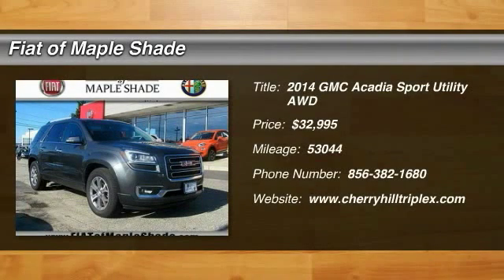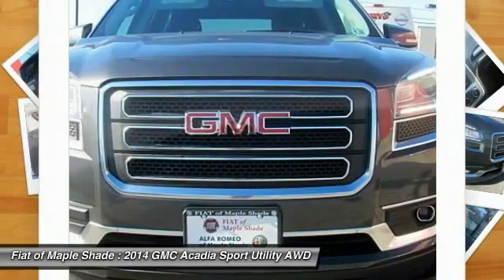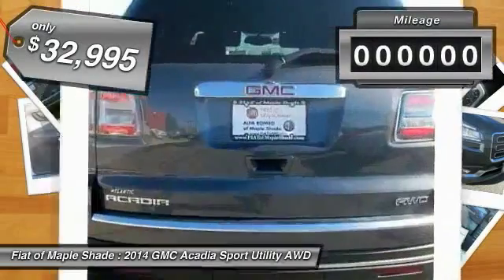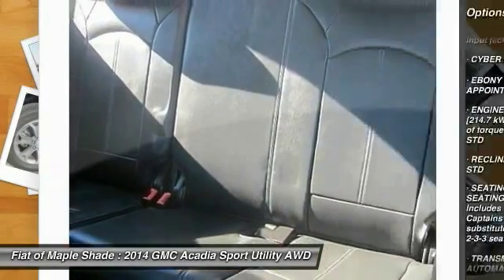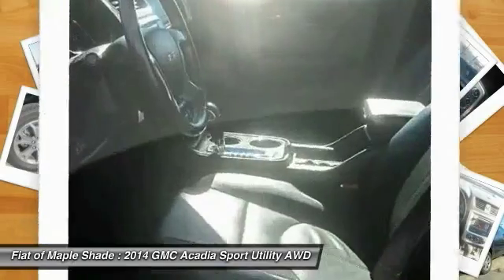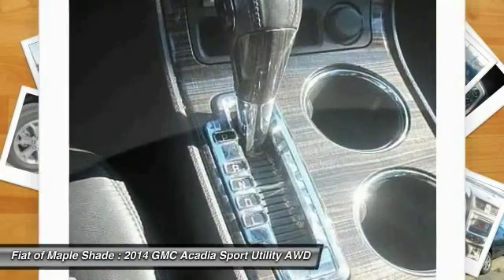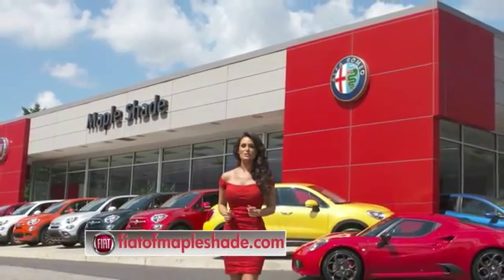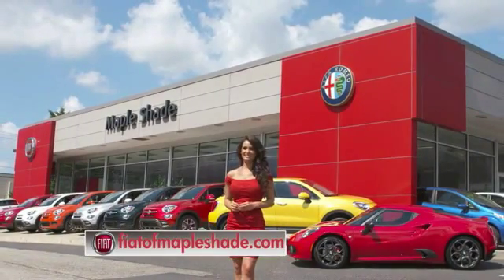2014 GMC Acadia Cherry Hill NJ 21262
2014 GMC Acadia SLT

PRICED BELOW MARKET! INTERNET SPECIAL! BACKUP CAMERA, BLUETOOTH, HEATED FRONT SEATS, LEATHER SEATS, AND 3RD ROW SEATING. This 2014 GMC Acadia SLT is value priced to sell quickly! It has a great looking Cyber Gray Metallic exterior and a Ebony interior that is very popular! Please call us to confirm availability and to schedule a hassle free test drive.